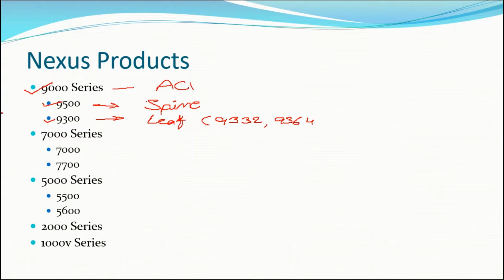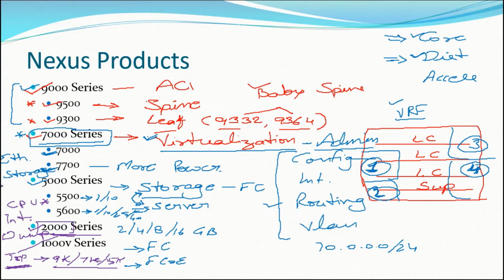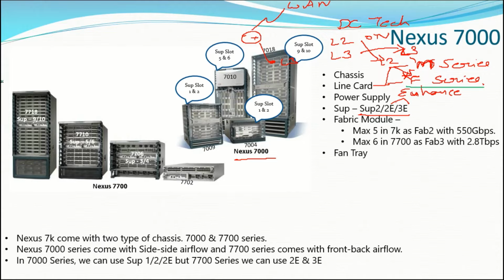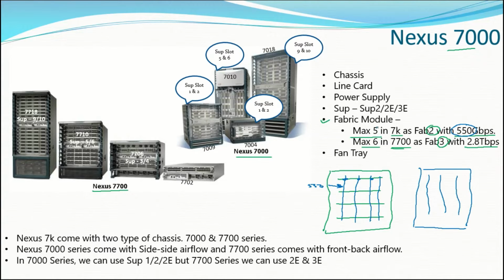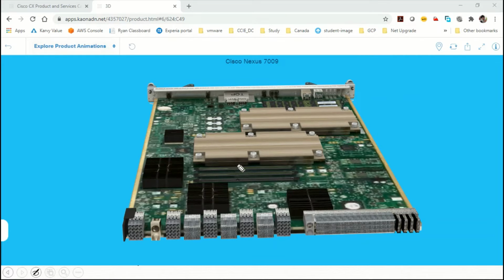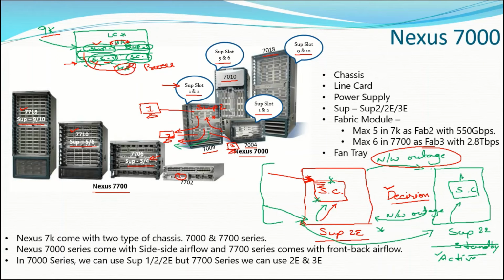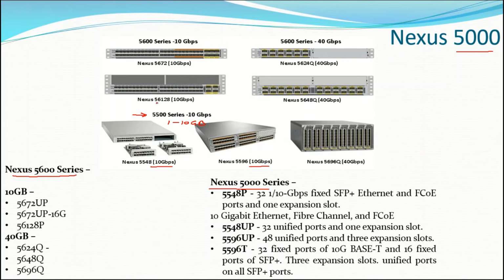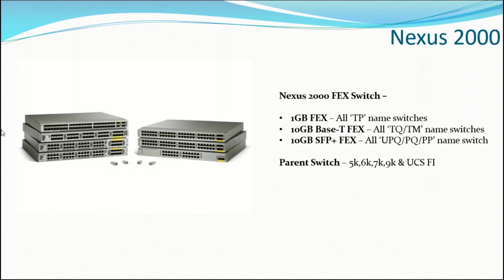Cisco Nexus Data Center Training || Demo || Net Upgrade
𝐂𝐢𝐬𝐜𝐨 - 𝐍𝐞𝐱𝐮𝐬 𝐃𝐚𝐭𝐚 𝐂𝐞𝐧𝐭𝐞𝐫 𝐓𝐞𝐜𝐡𝐧𝐨𝐥𝐨𝐠𝐲

Net Upgrade - Network Technologies Online Training & Solutions -